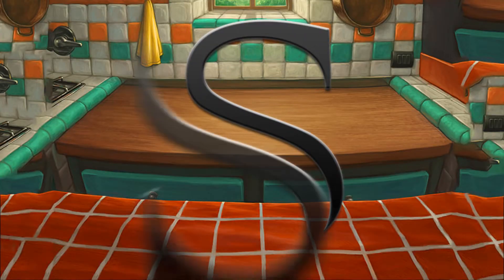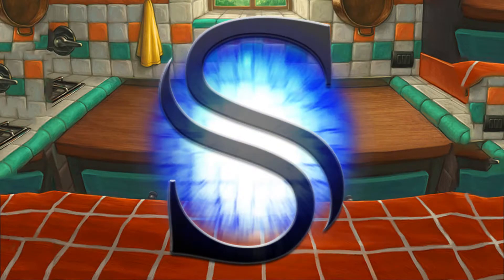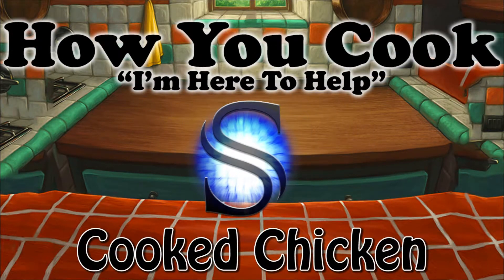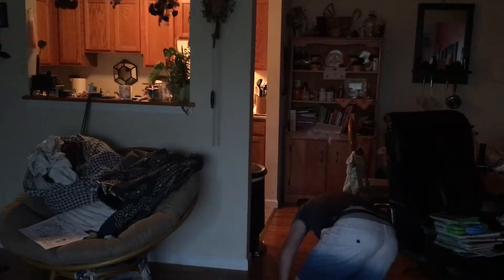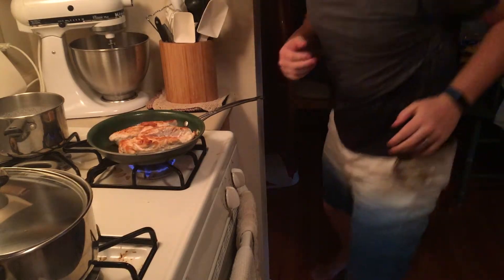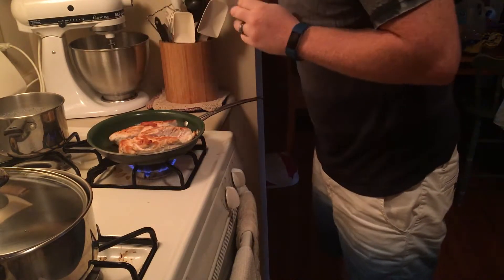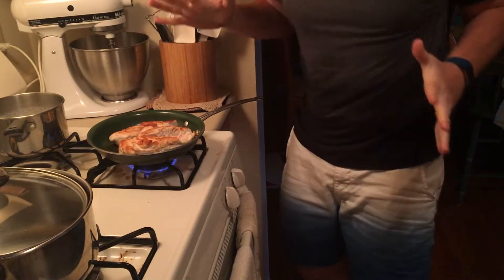World Class Chef | Stirvy Cooks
Today on How you Cook, Stirvy the world class chef takes the kitchen to a whole new level...

Respect everyone, make everyone feel welcome in the comments.